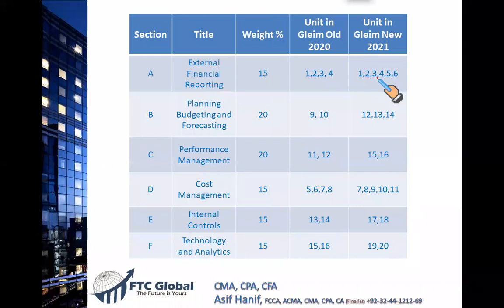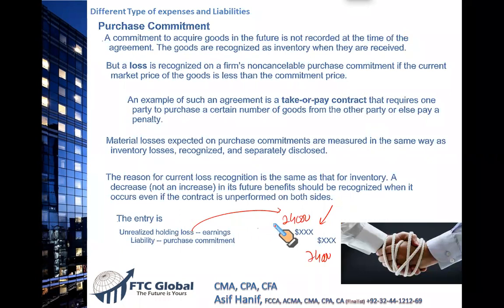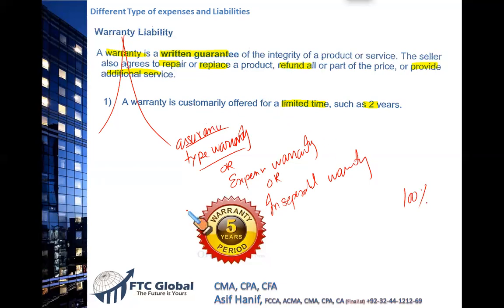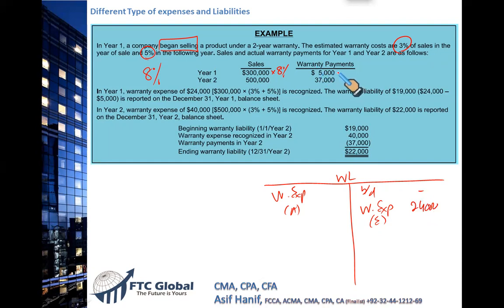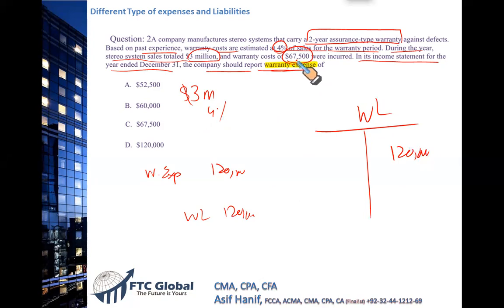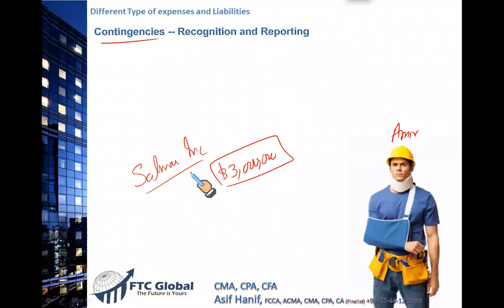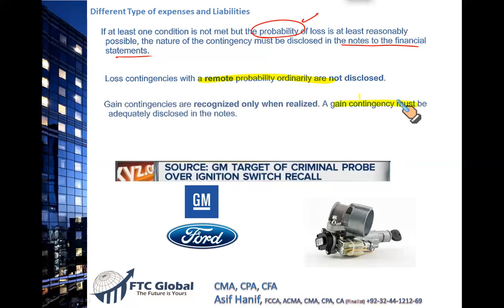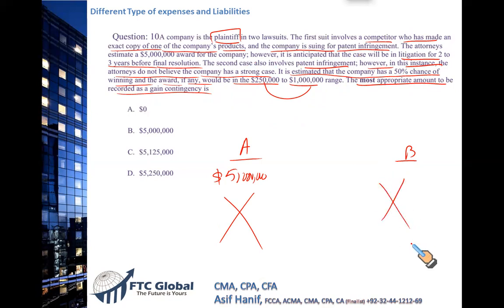Different Types of Expenses and Liabilities